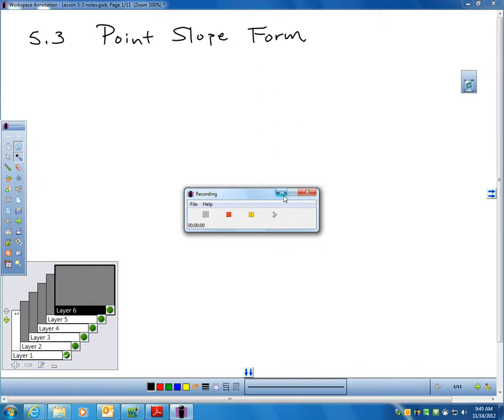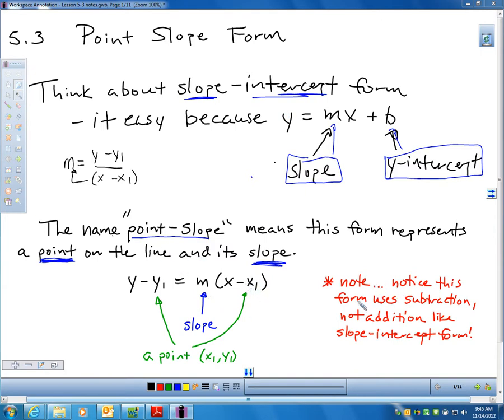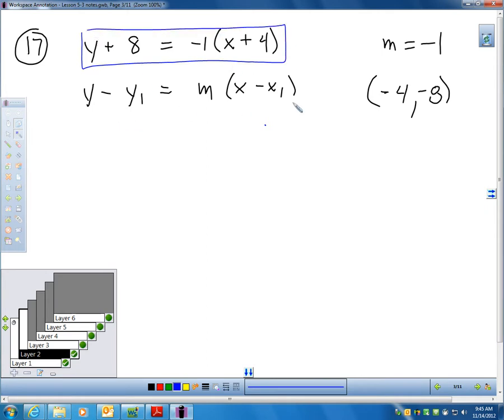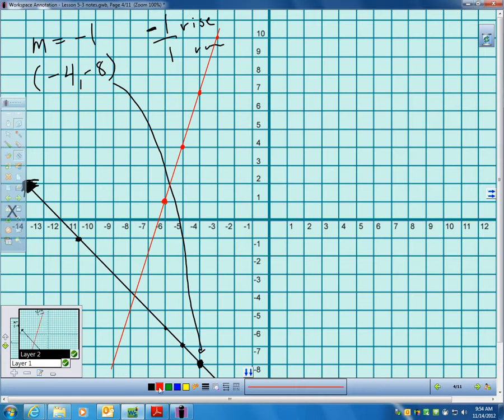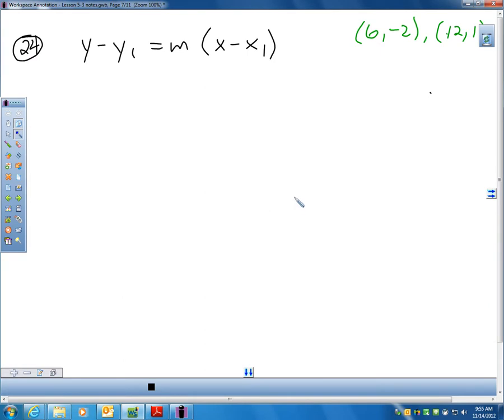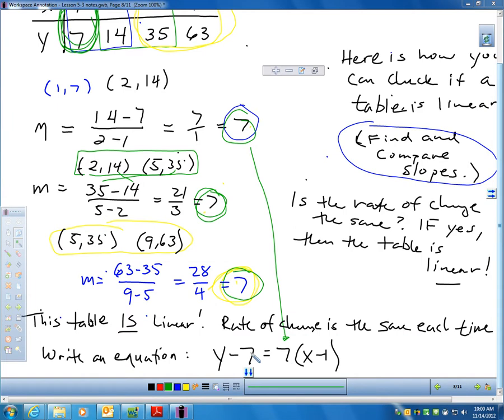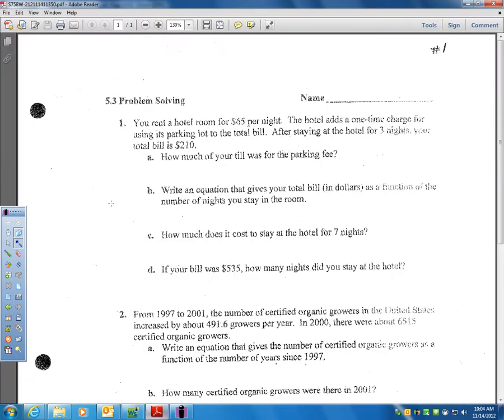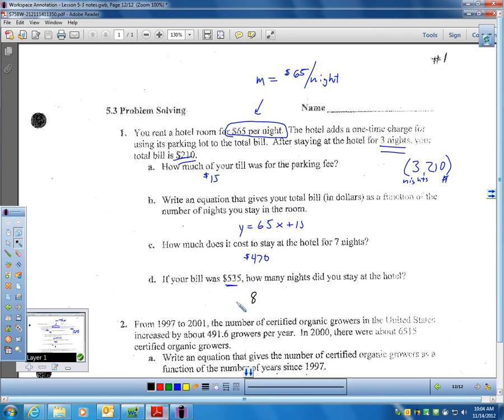Lesson 5 3 Video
In this video we cover what point slope form equations are and what they represent.  I go through various examples of how to write an equation in point slope form given a set of points or a point and a slope.  I also show you how you can rewrite an equation in point-slope form into slope-intercept form.